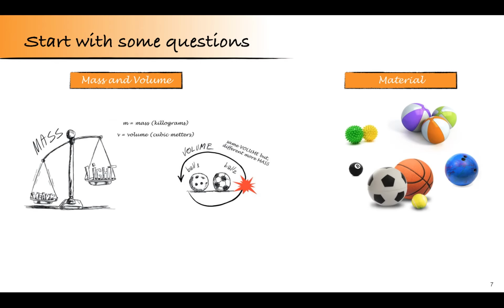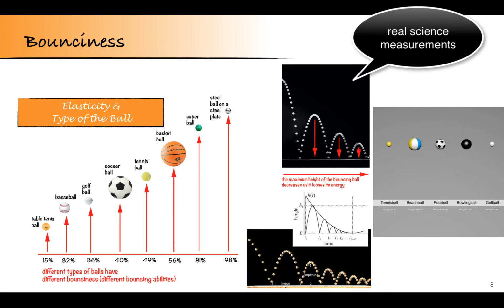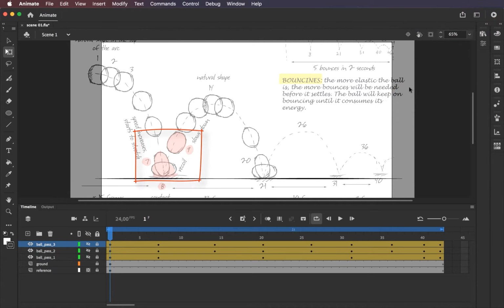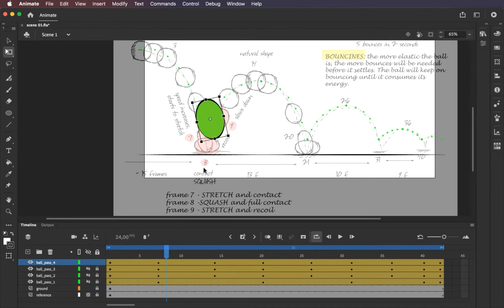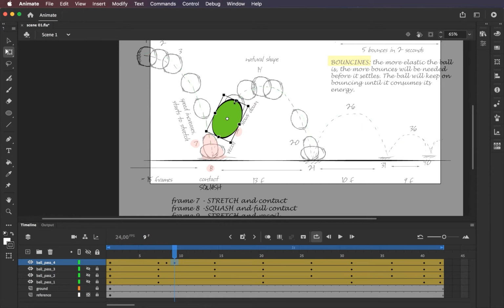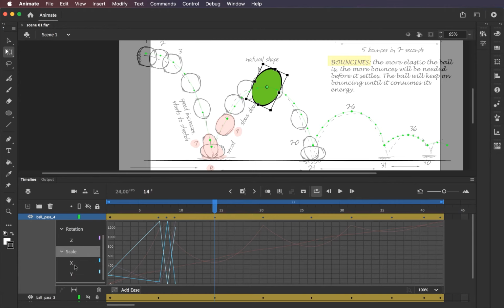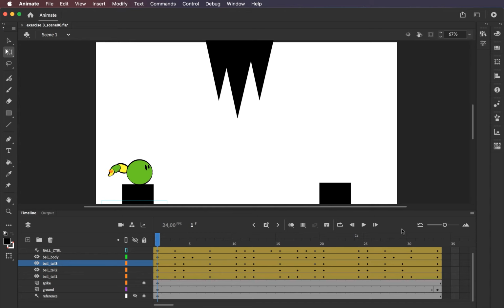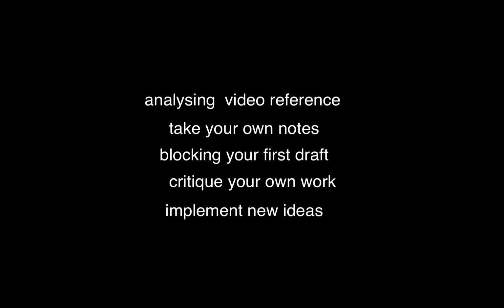Udemy Course Sample - Introduction to Animation Principles using Adobe Animate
Check out my 2D animation course on Udemy, Introduction to Introduction to Animation Principles using Adobe Animate.

This video represents a sample video (15min out of 7.5h) from the course itself with different moments from the lecture and practical exercises. Just to give an idea about it.

ABOUT THE COURSE:
Adobe Animate
beginner level
8 hours on-demand video
35 downloadable resources

Introduction to Animation Principles using Adobe Animate is an introductory course into 2D Character Animation focused on the practicalities and theory behind the animation principles.

The aim of the course is to introduce students to the animation pipelines and workflows, from planning and blocking, to the final 2D animation sequence. These workflows are the base for films and games animation.
Understanding the animation principles will increase your artistic abilities related to character animation.

TEACHING MODULES:
The course is divided into several modules covering the tools, theory, and practical exercises.
Introduction Lecture of the Animation Principles vs Physics Principles.
Exercise 1. Bouncing ball on place, loop cycle
Exercise 2. Bouncing ball in space, with attenuation
Exercise 3.1. Ball with tail, bouncing on place, loop cycle
Exercise 3.2. Ball with tail, sliding in space

The End and What's Next